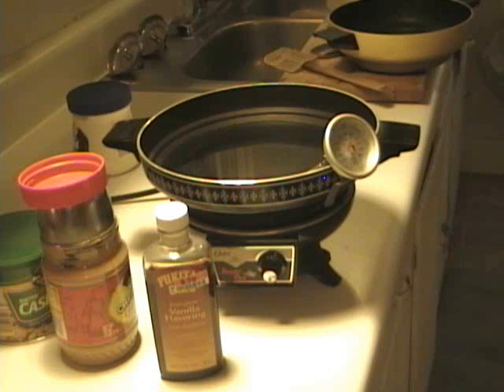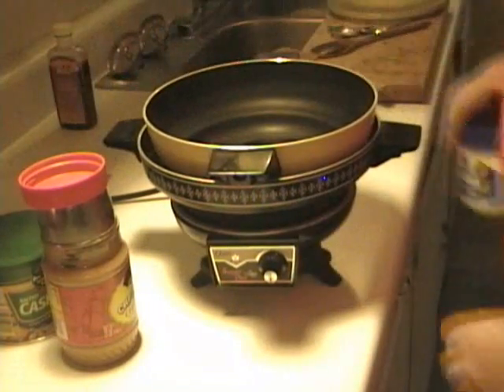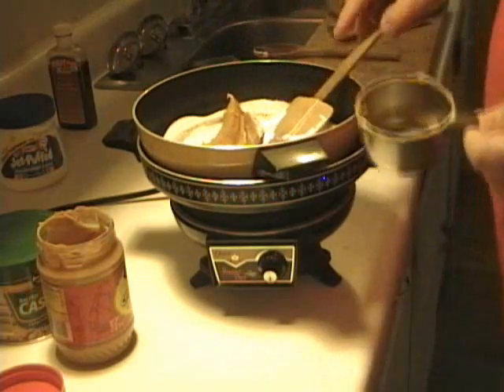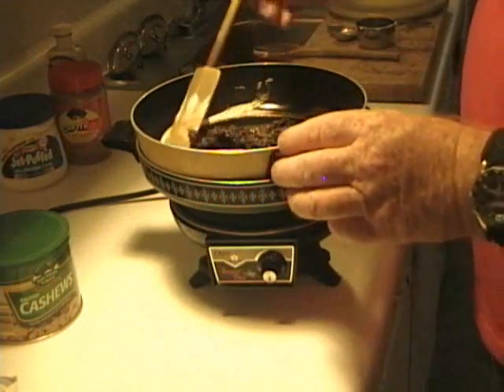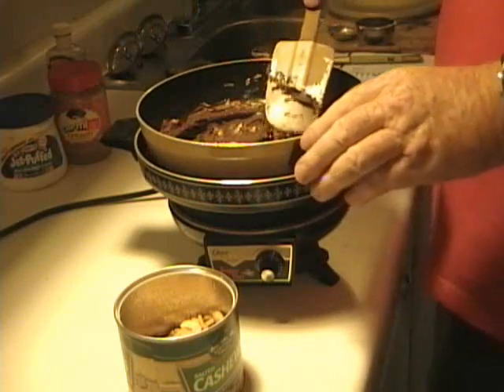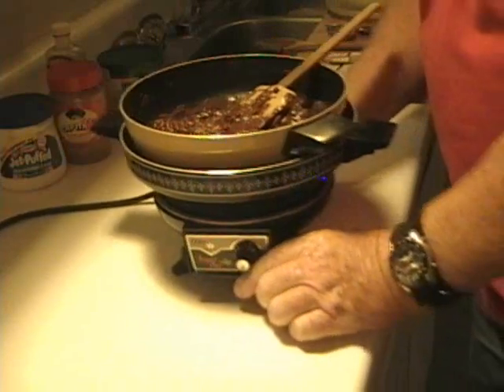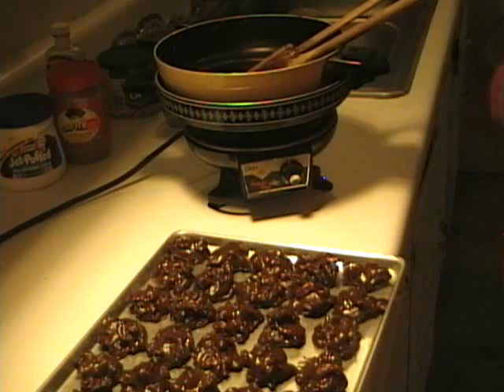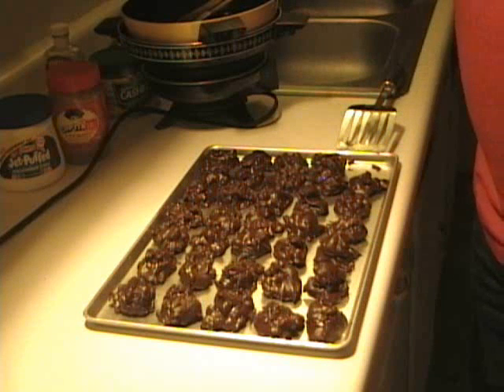HOW TO MAKE CHOCOLATE CASHEW CLUSTERS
Ingredients:
1 teaspoon Vanilla Extract
2 Tablespoon Water
3 oz  Marshmallow Cream
½ Cup Smooth Peanut Butter
12 oz Chocolate Chips
2 Cups Cashews

Instructions:
In double boiler at medium heat (water just barely steams) add Vanilla and water.
Add Marshmallow Cream and slowly stir until melted and a smooth consistency.
Add Peanut Butter and slowly stir until melted and a smooth consistency.
Add Chocolate Chips and slowly stir until melted and a smooth consistency.
Add Cashews and slowly stir until melted and a smooth consistency.
Lower heat to between medium and low.  You don't want the heat to crystallize the Chocolate.
Use a teaspoon to place patties onto cookie sheet or aluminum foil.
Still ingredients in pan often to keep well mixed and avoid over heating.
Continue to place teaspoon size patties onto cookie sheet.
Should make about 3 dozen.

Captured by JVC video Camera, GR-D347U